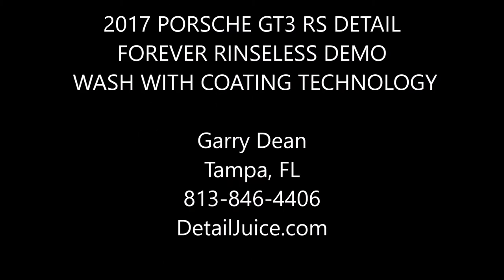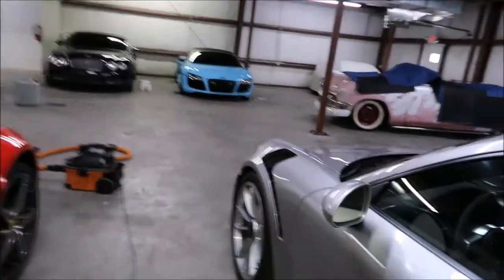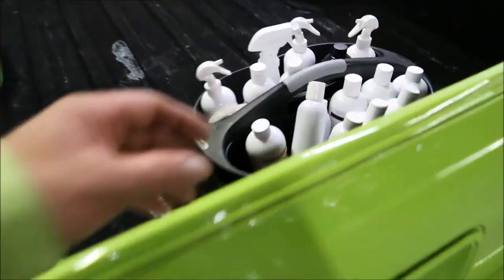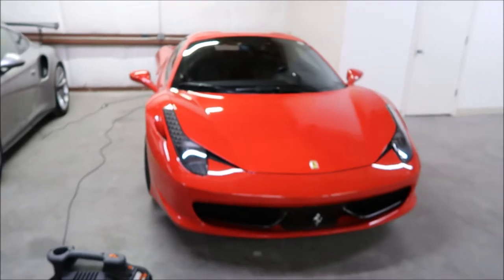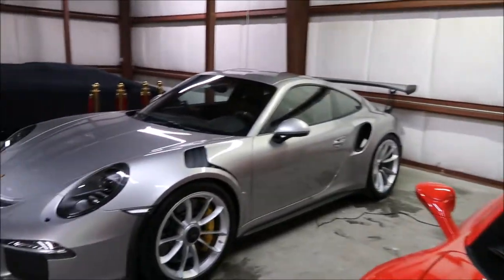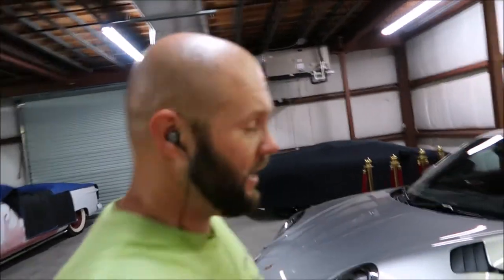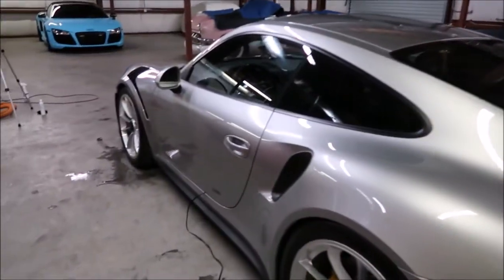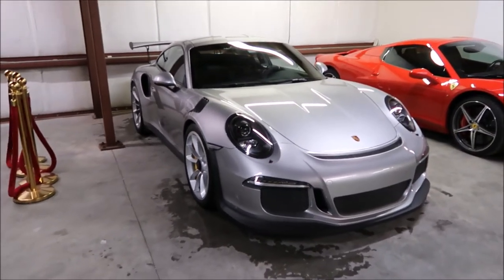2017 PORSCHE GT3 RS DETAIL - FOREVER RINSELESS - WASH WITH COATING TECHNOLOGY